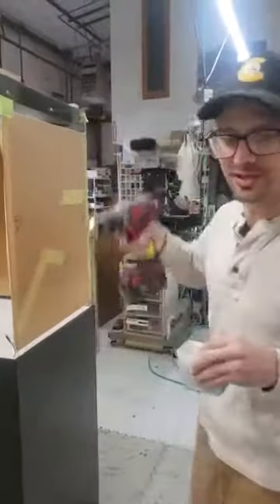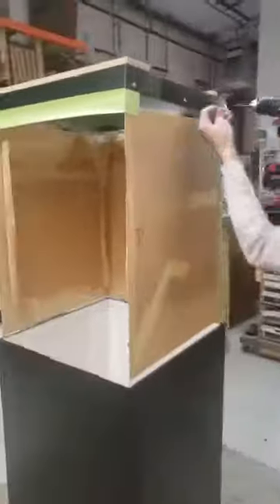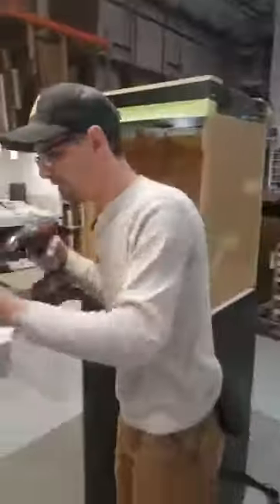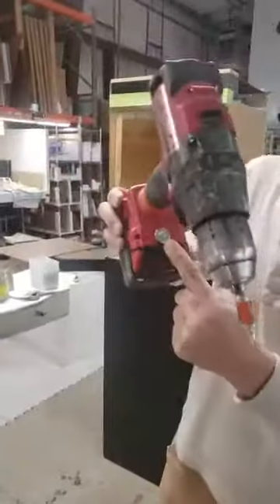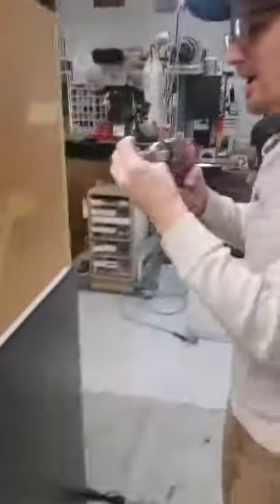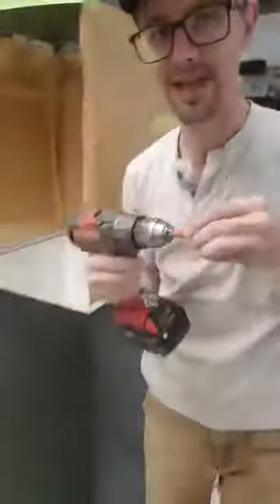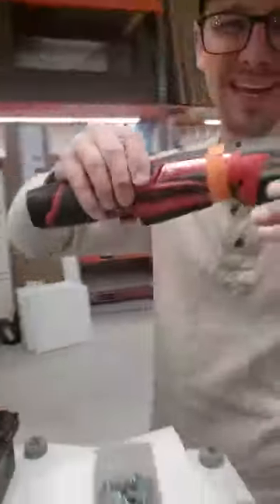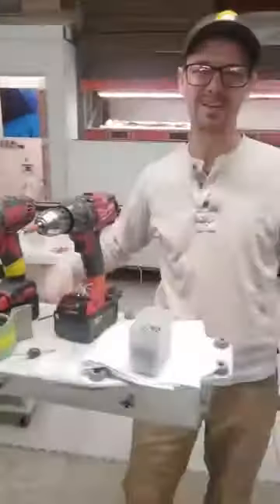Drill improvement - 2P